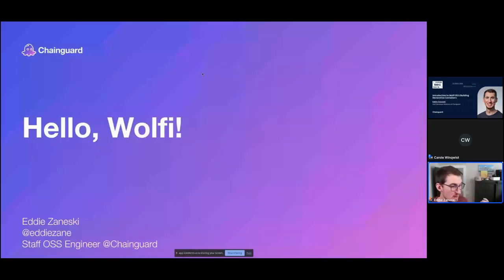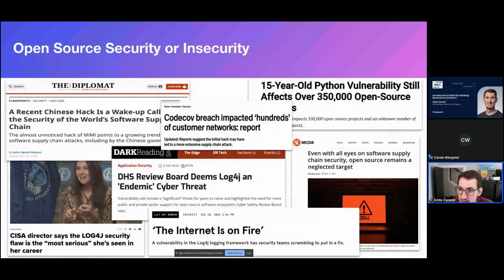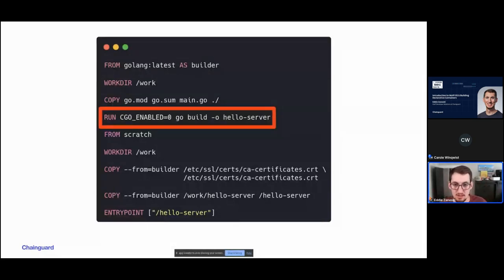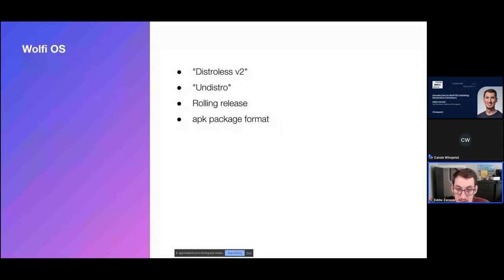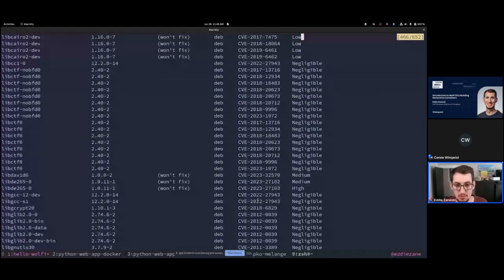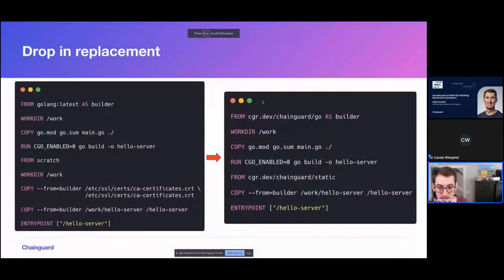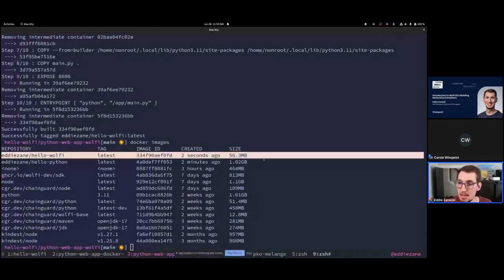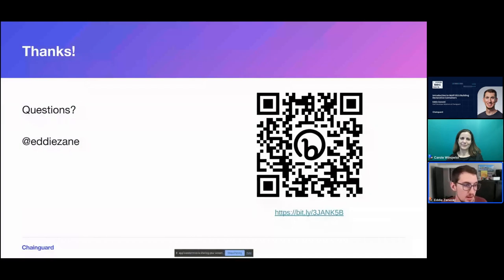Introduction to Wolfi OS & Building Declarative Containers - CodeSecDays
Building containers today is a very manual process that requires artisanally handcrafting a Dockerfile or copy/pasting one from the internet. Is there a better way? We think so, and that's why we built Wolfi OS. Wolfi is a stripped-down community Linux distro designed for the cloud-native era. It doesn't have a kernel of its own, instead relying on the environment (such as the container runtime) to provide one. Packages in Wolfi are declaratively built, which allows for smaller, more granular containers. In this session, you'll learn how to use Wolfi as your base container image to provide a secure foundation for your applications. You'll also learn how to declaratively build your own images using the same open-source tools that assemble Wolfi - apko and melange.

Speaker
Eddie Zaneski - Staff Devrel, OSS Engineer at Chainguard